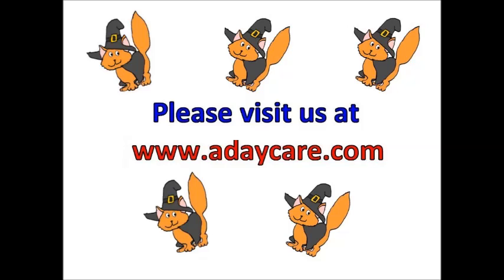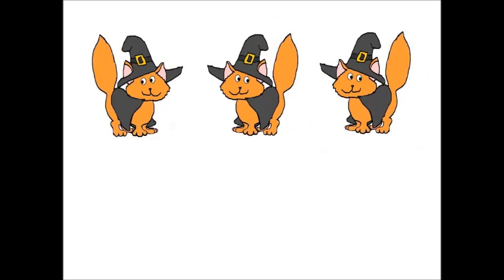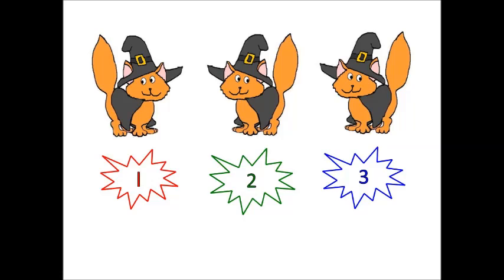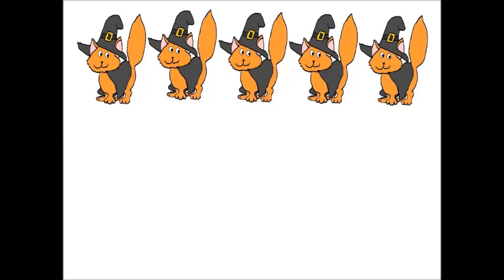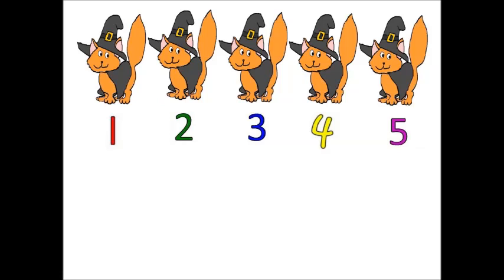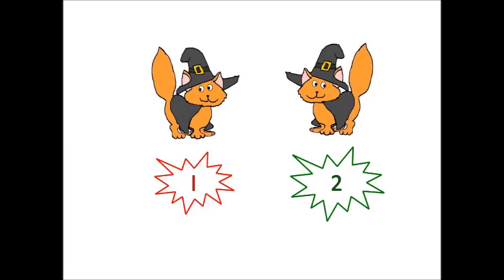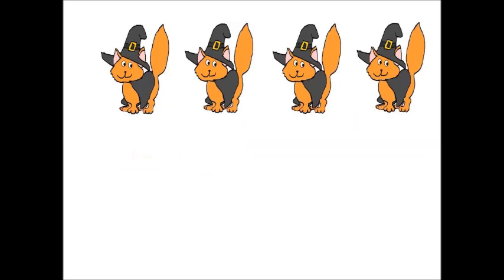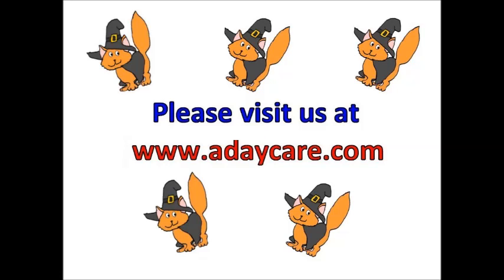Preschool Halloween Theme - How Many Halloween Cats? Count The Cats In English and Spanish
for more fun Halloween activities, printable books, preschool videos and preschool lesson plans!

Happy Halloween!

This is a preschool math activity. This is a fun way to capture your child's attention and to help him focus on hearing the numbers 1, 2, 3, 4 and 5. We are up to the number 5 in our October curriculum. So this video will have up to five Halloween cats for the children to count.

This video will have the children counting Halloween cats in both English and Spanish. This video starts off like this:

Today we have some cute Halloween cats to show you. Do you think you can help me count them? Do you think you can count them in Spanish too? Ok, everyone ready, here we go!

One uno

Two dos

Three tres

Four cuatro

Five cinco

There are five cats, good job everyone.

 Now how many cats do you see? Can you count them?

Are there 2 cats? No, there aren't two cats.

Are there 5 cats? No, there aren't five cats.

How many cats do you see?

Are there 3 cats? Yes, I think there are 3 cats, but let's count them just to make sure. Do you think you can them in Spanish too? Let's try

One uno

Two dos

Three tres

There are three cats. Hay tres gatos. Good job everyone!

If you are allowed to play videos for the children in your daycare this makes a great educational video for them to watch.

This video was made to go along with our Halloween theme -- October lesson plans.
The video is great for capturing young children's attention and can be used to help children learn their numbers one to five or to review their numbers 1 to 5.

for lesson plans, printable games, worksheets, coloring pages, printable books and don't forget to view our free samples.

We have lesson plans for infants, young toddlers, toddlers and preschool children.
Our October curriculum for preschoolers is broken down into 4 weekly themes 4th of trees, pumpkins, fall autumn and Halloween you can view our October  at

Our preschool themes provide fun "hands on activities" - Easy To Use Lesson Plans -- including math activities, such as counting Halloween cats.

 Our preschool themes provide fun "hands on activities". Our easy to use lesson plans include circle or group time, pre-reading literacy, math, creative art, printable games, songs, science, fine motor, sensory ideas along with educational printable pages, everything you need for your curriculum, and the kids love it!